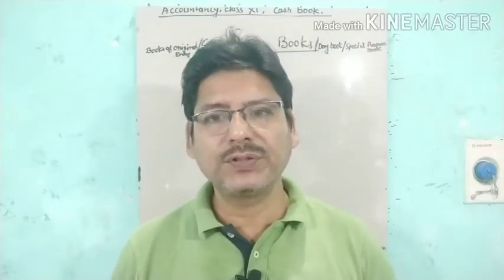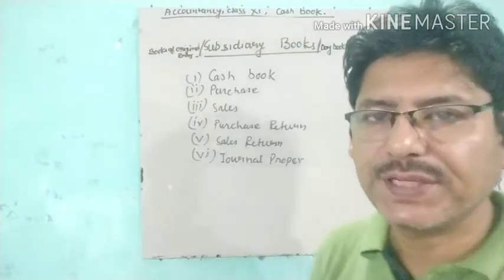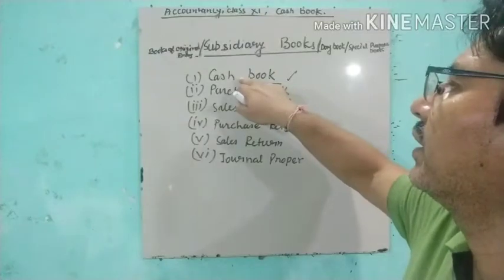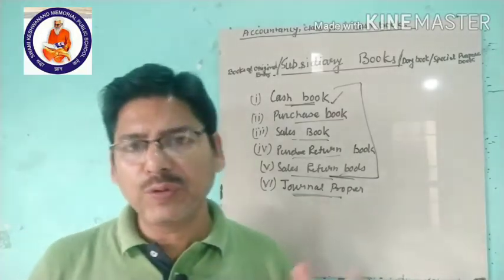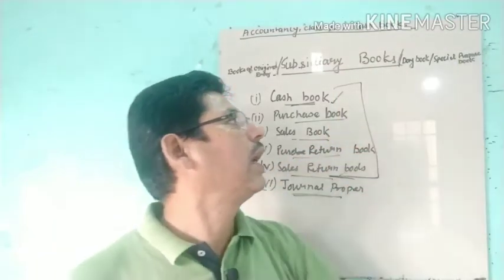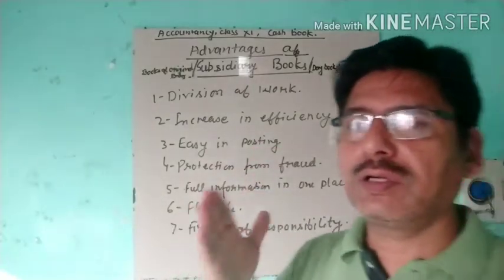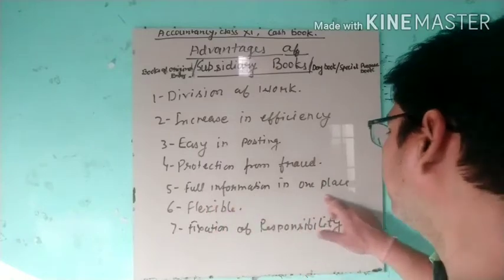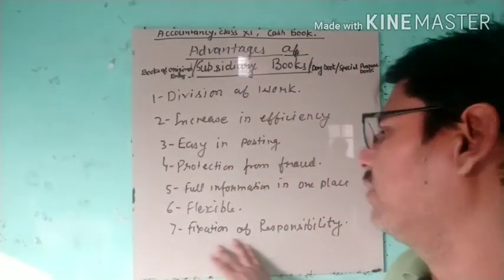Accountancy,ClassXI,cash book ,Part-1